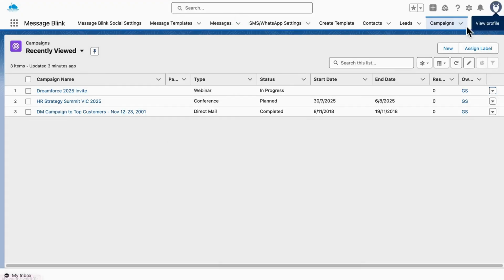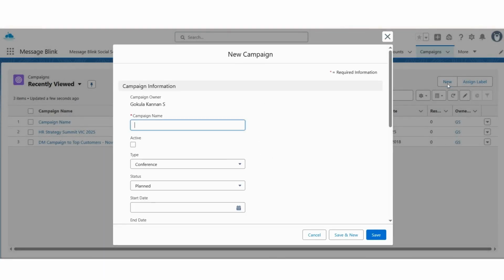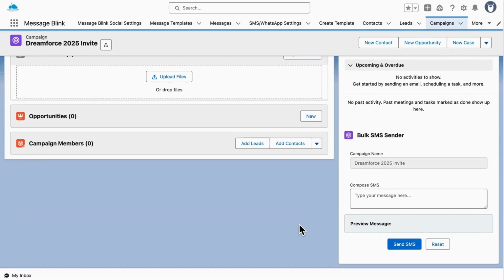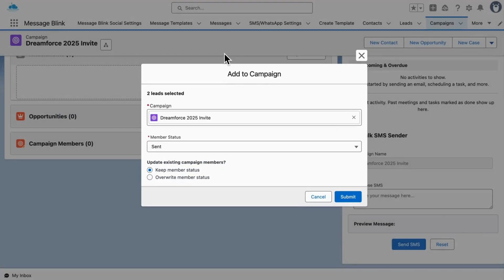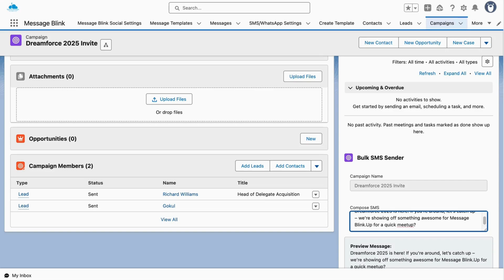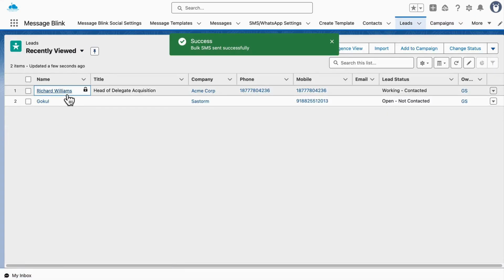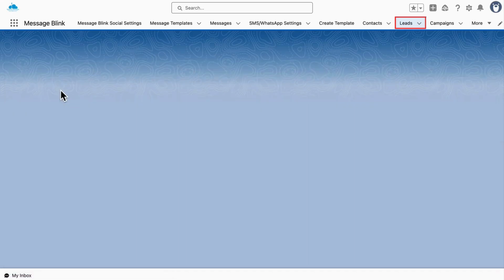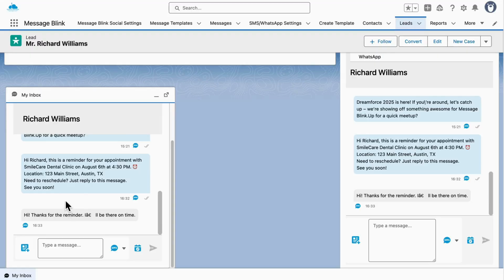How to Send Bulk SMS & Run Campaign Outreach in Salesforce | Salesforce SMS Messaging Tutorial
Want to reach more leads and customers without leaving your CRM? 🚀
In this video, we’ll show you how to send Bulk SMS and manage campaign outreach directly inside Salesforce using a Salesforce-native SMS app. From creating a campaign to tracking SMS replies, you’ll learn step-by-step how to boost engagement and improve response rates.

✨ What you’ll learn in this tutorial:

How to set up a Bulk SMS campaign in Salesforce

Send SMS from Salesforce leads, contacts & campaigns

Track two-way SMS conversations inside your CRM

Improve customer engagement with Salesforce SMS messaging

If you’re looking for the best way to send SMS from Salesforce, this video is for you.